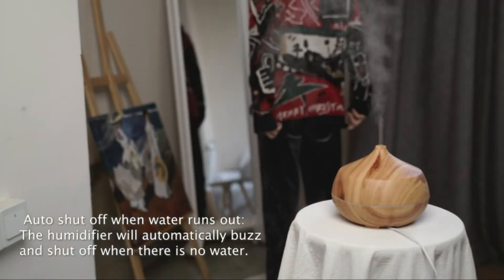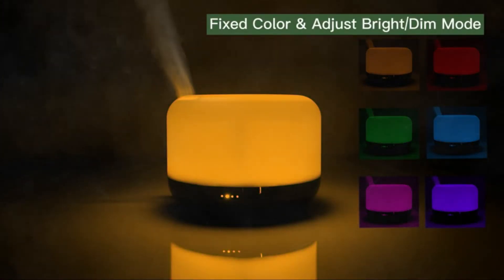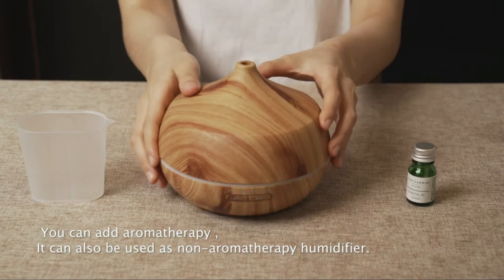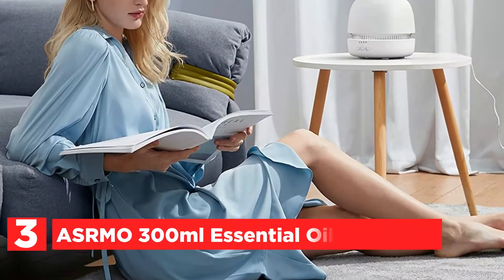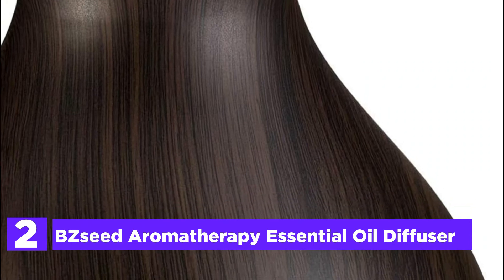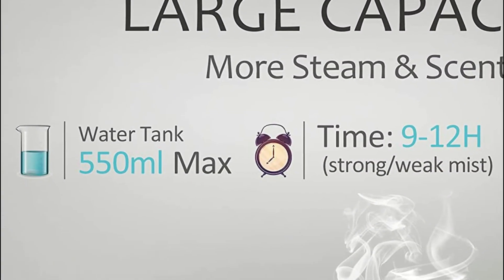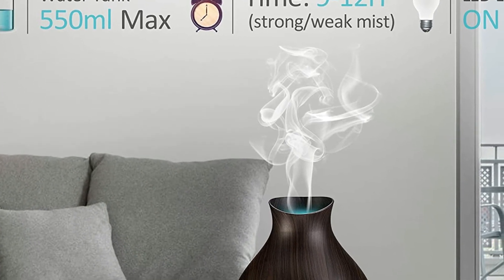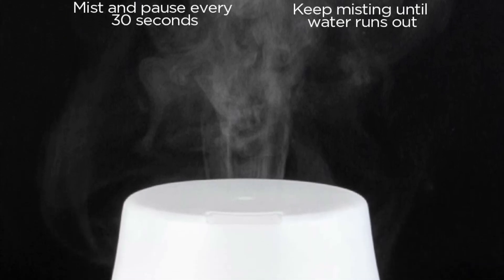Top 5 Best Oil Diffusers 2022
5. YIKUBEE Essential Oil Diffusers

4. Airymium Essential Oil Diffuser

3. ASRMO 300ml Essential Oil Diffuser

2. BZseed Aromatherapy Essential Oil Diffuser

1. InnoGear Essential Oil Diffuser